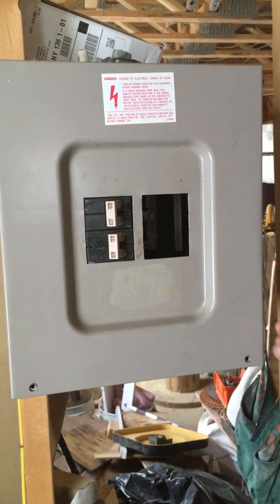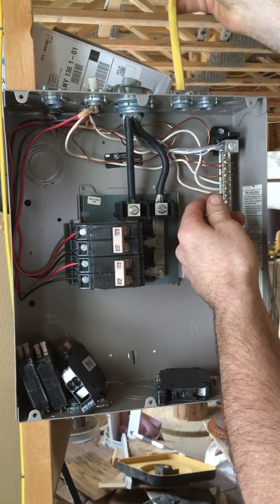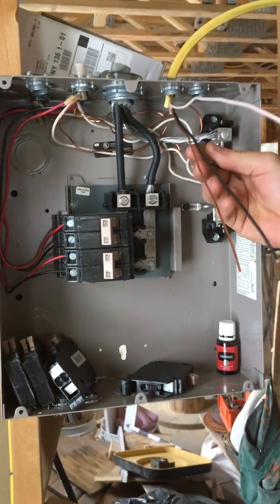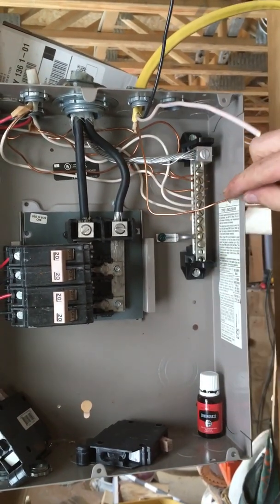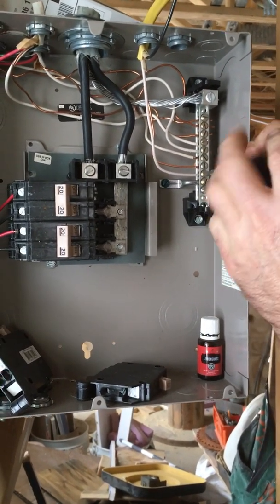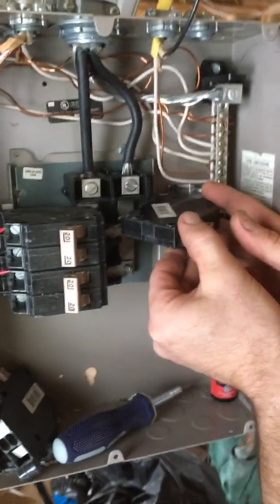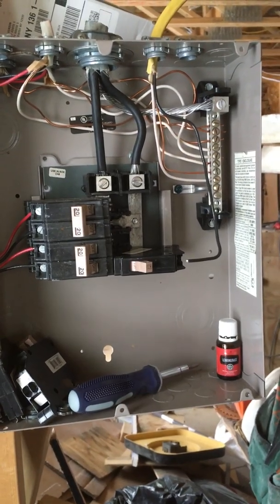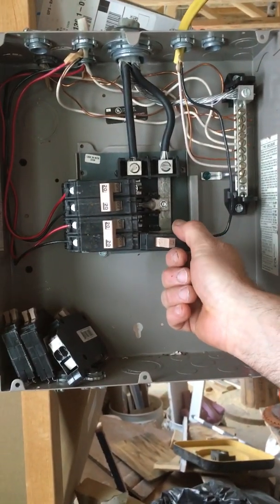How to install a 20 amp circuit breaker in a Cutler Hammer panel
This video will walk you through the steps of installing a 20 amp circuit breaker into a Cutler Hammer electrical panel.